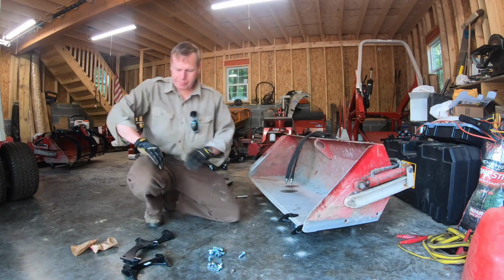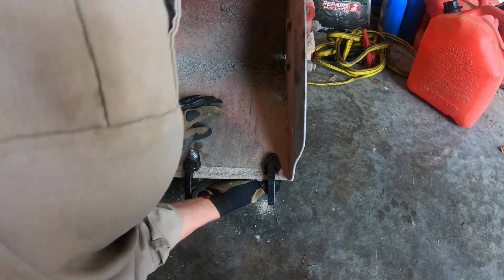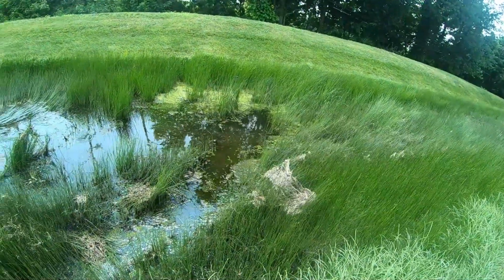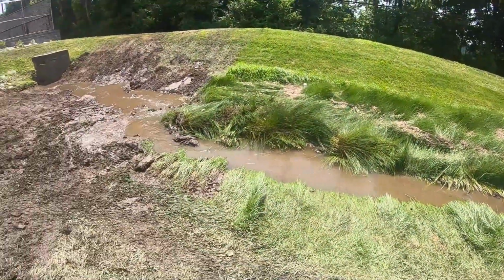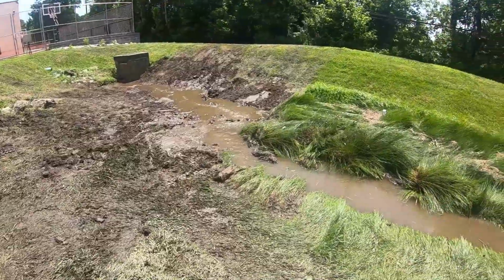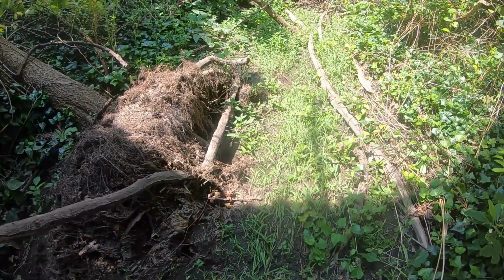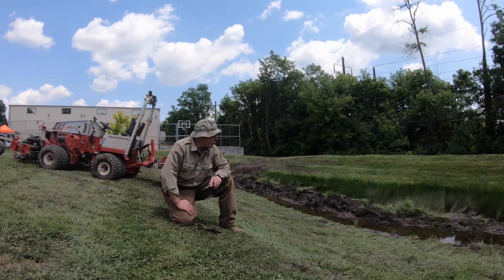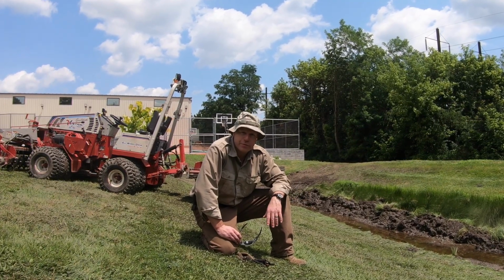Draining a Clogged Retention Basin with Ventrac and BLUE CORD Property Care!!!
This drain basin has been filling up with dirt and silt to the point where it no longer functions and contains a LOT of standing water.  Our task is to regrade the area around the grate using our Ventrac 4500Z, Power Bucket and Power Rake to create a relief channel and allow the backed up water to drain.  After the area has had a chance to dry, the plan is to go back and regrade the entire length of the basin to improve drainage

0:00 Intro
1:39 Cutting Teeth
4:23  Loading
5:43 Grading
12:37 Ending